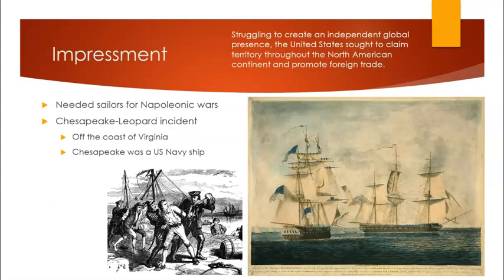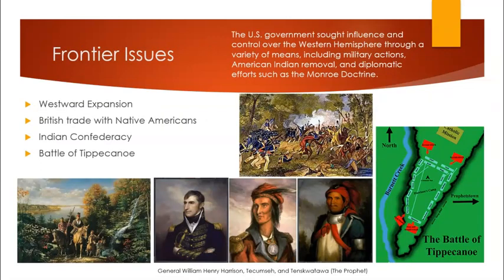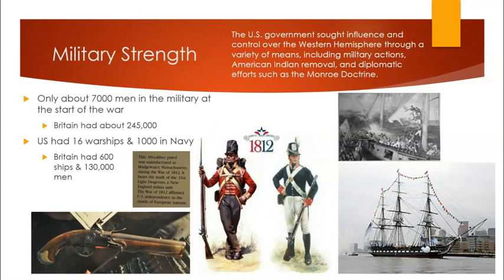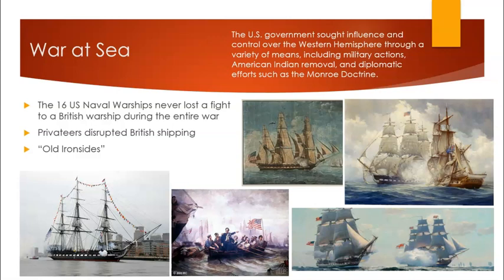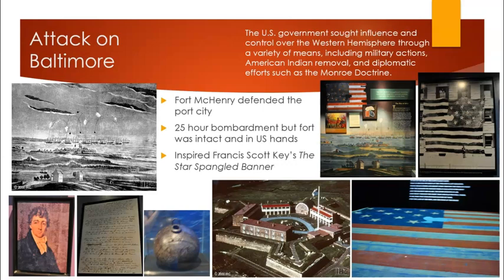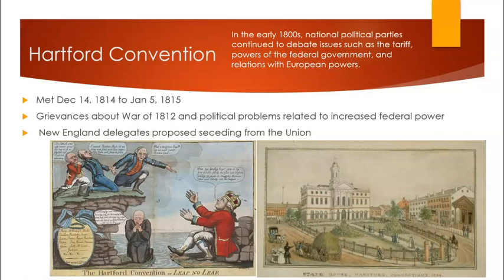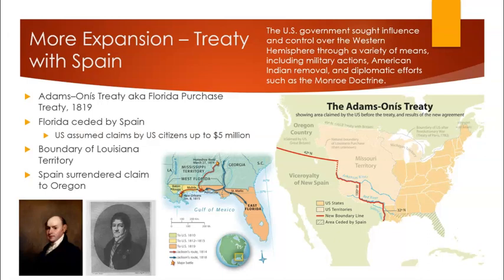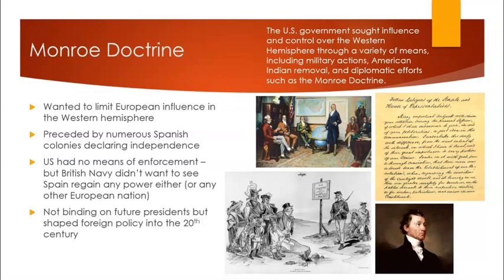AP U4 Topic 4.4 America on the World Stage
Class notes for APUSH Era 4 Topic 4.4 America on the World Stage, including the War of 1812.

Video I'd like you to pause this video and listen to the music linked
**Please note, there may be ads because of permitted use of a copyrighted song.**